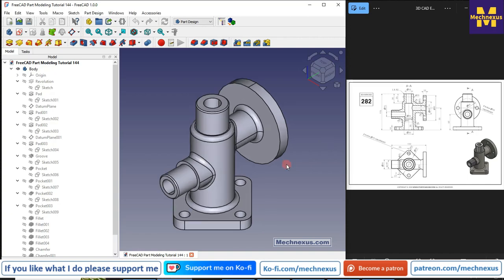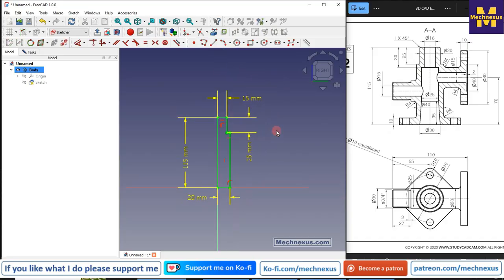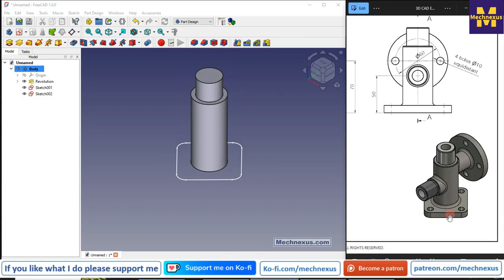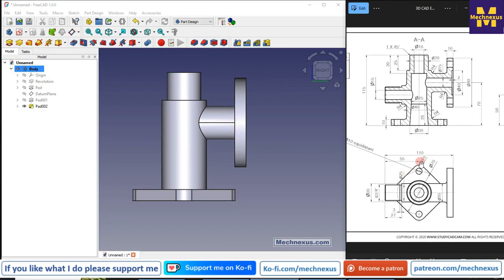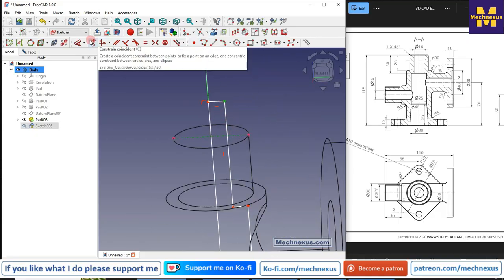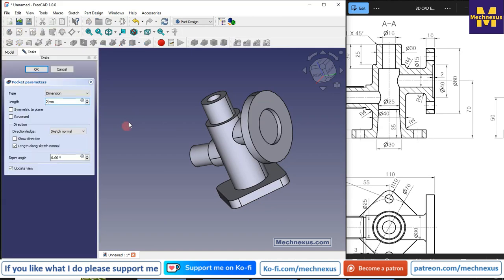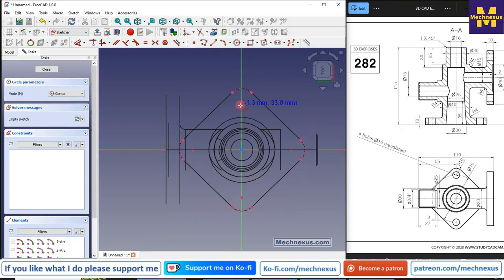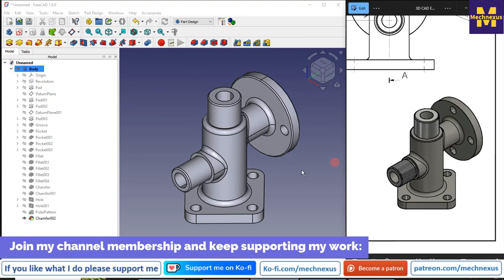FreeCAD Part Modeling Tutorial 144 | 3D Modeling | Learn FreeCAD | Mechnexus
- ✅ Lifetime access
▶️ *Thanks*
Thanks,